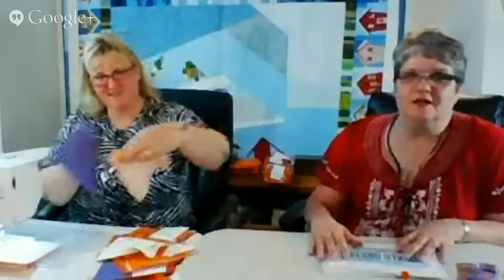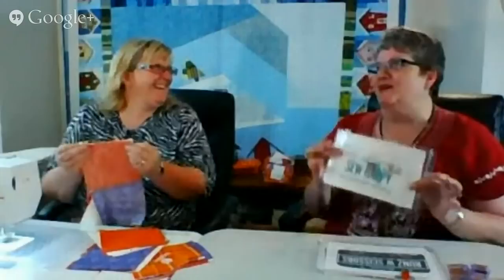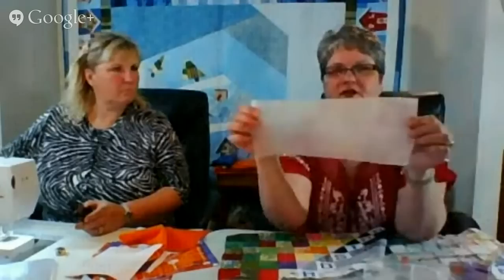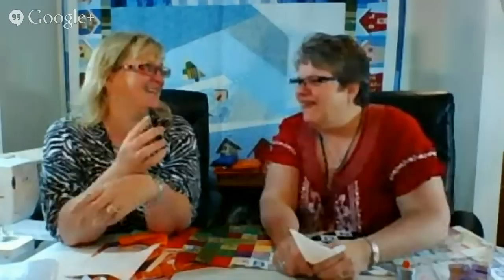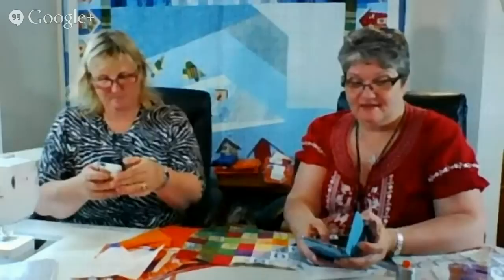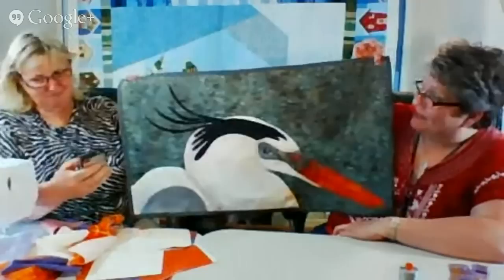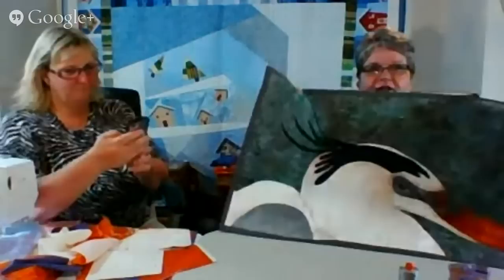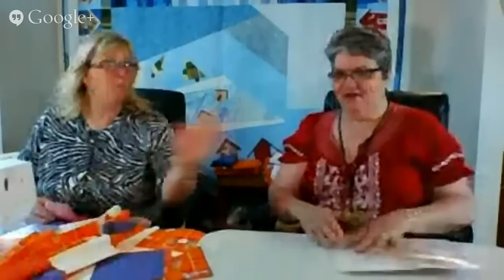Simply Colorful FiberCast: Clemson Quilting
The deadline is August 2nd!  Grab a project and keep me company as I work on Tim's Clemson Graduation Quilt.